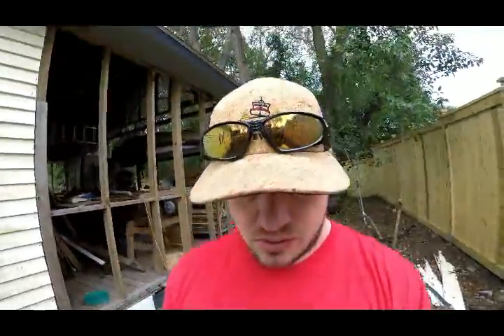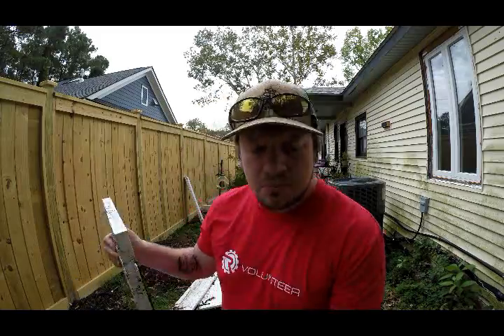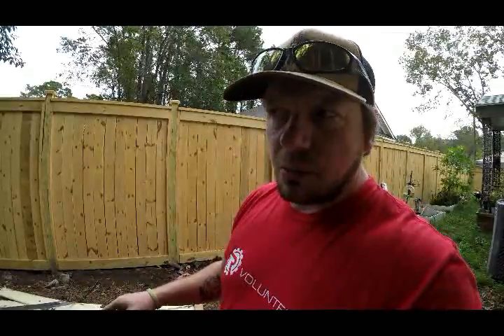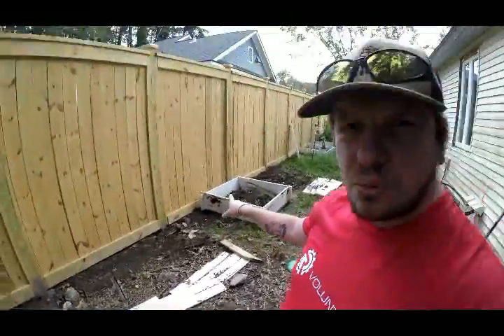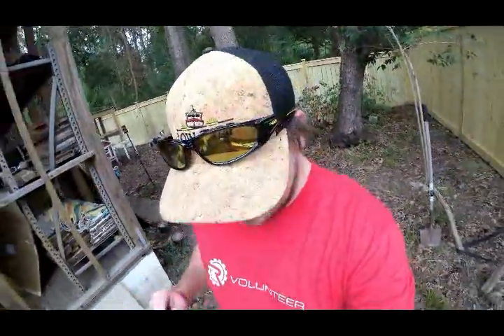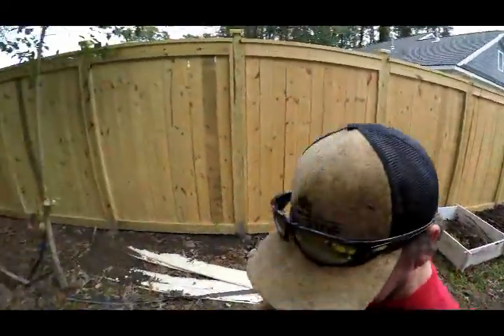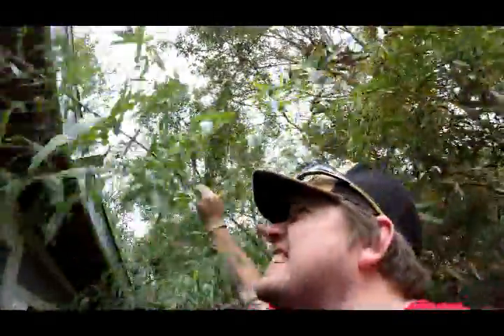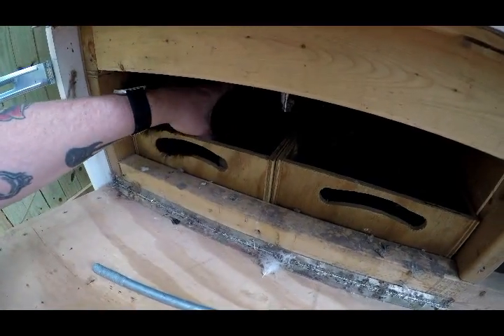Easiest Raised Garden Bed on Amazon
Today I talk about the Easiest Raised Garden Bed on Amazon.  It is dado-cut and the pieces just slide together. This is the Easiest Raised Garden Bed on Amazon because it took less than a minute to assemble.

The possibilities for building materials are endless:

Wattle
Weave a frame with long, flexible sticks. The kids will have fun collecting them, and the results are usually Pinterest-worthy.

Logs
If you’ve recently cleared a tree, logs can be a cost-effective material. Choose pieces that are straight and at least 1 foot in diameter.

Concrete Blocks
Placing the blocks with open ends up provides extra growing room. Tuck herbs or decorative flowers into the cavities.

High and Mighty
A waist-high bed is accessible to those with physical limitations.

How to Build a Super Easy Raised Bed – Bonnie Plants
Make this 4x8 easy raised bed. The design uses easy-to-find materials. Get our video and instructions to learn how to build this raised bed garden.

DIY Super Easy Raised Garden Bed for under $30
Starting a raised bed garden can be an expensive project, but it doesn't have to be. Check out my DIY Super Easy Raised Garden Bed for under $30!

Build Cheap Raised Garden Beds | Inexpensive Raised Beds ...
Learn how to build a budget-friendly raised garden bed with step-by-step instructions from HGTV.